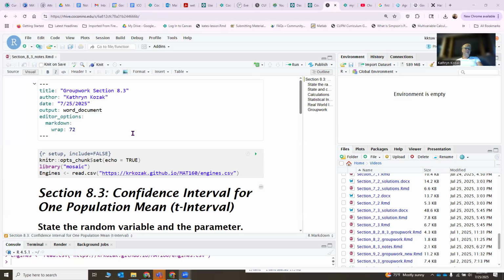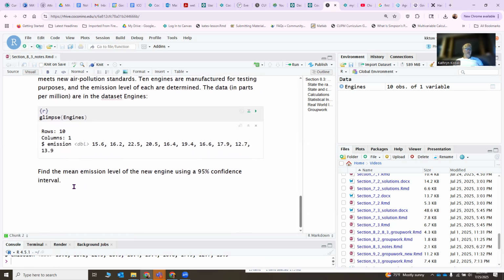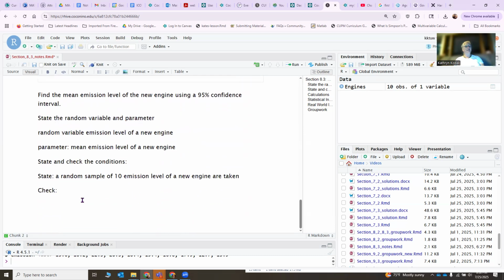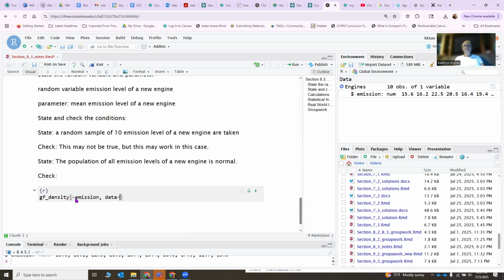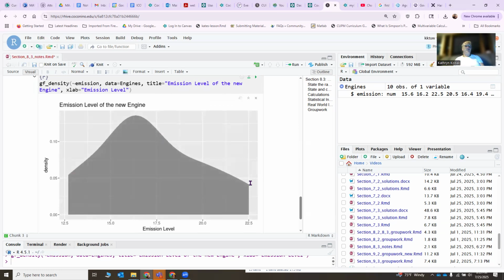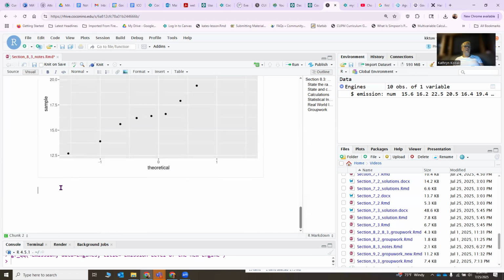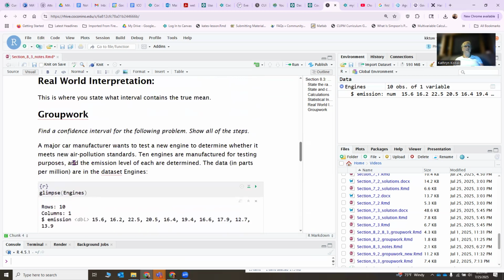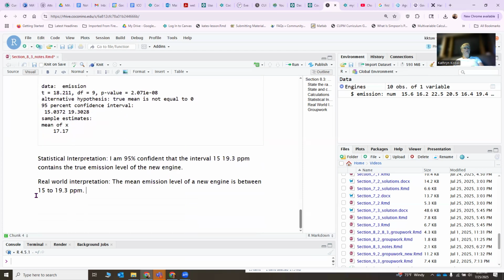One sample mean confidence interval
This video shows the steps of a one sample confidence interval with the calculations being computed using rstudio.